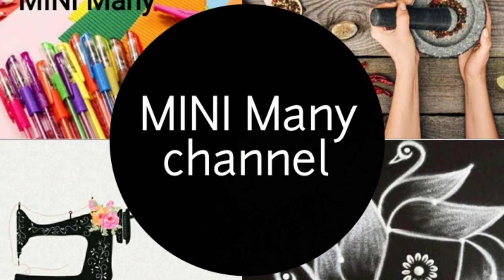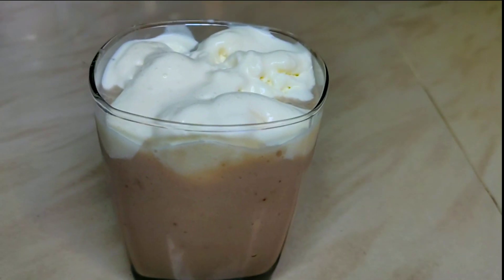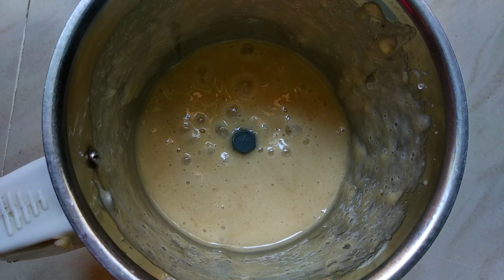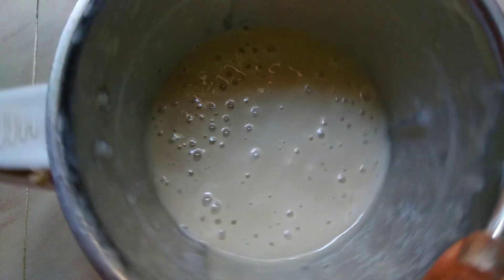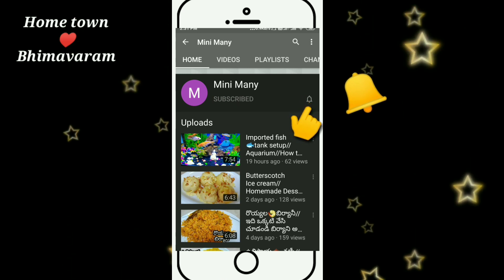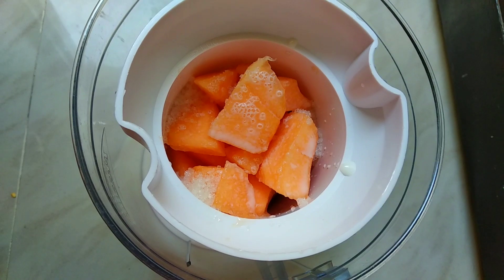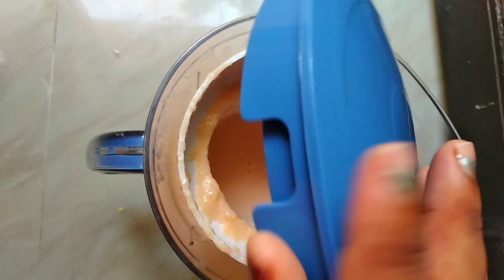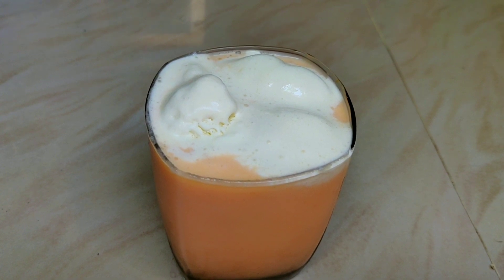2 Summer Refreshing Ice cream🍧 fruit Juices/summer special juices/Ice cream banana/Ice cream karbuja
I'm on Instagram as @mini_many1273. Install the app to follow my photos and videos.